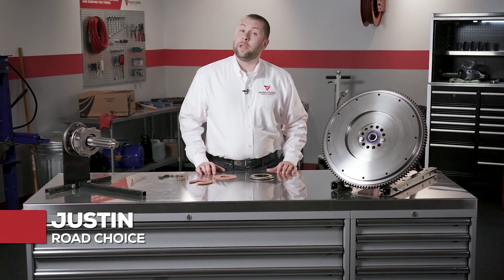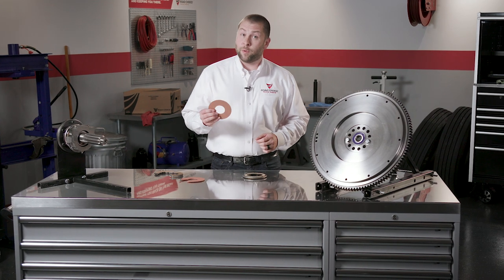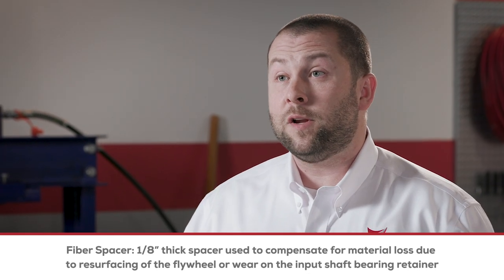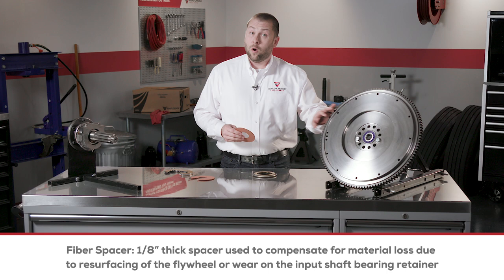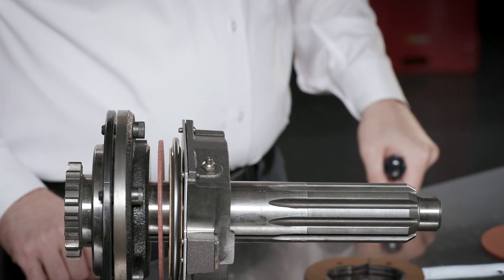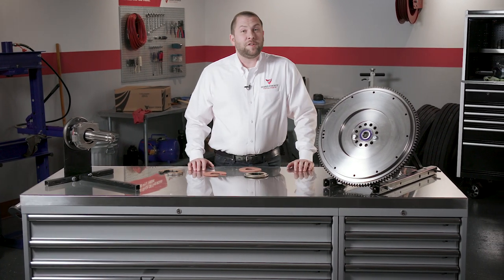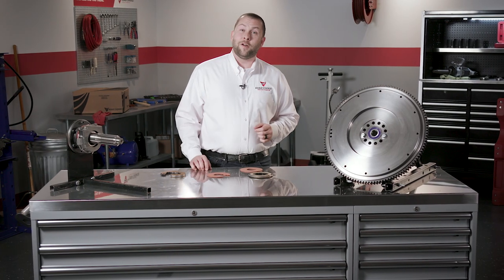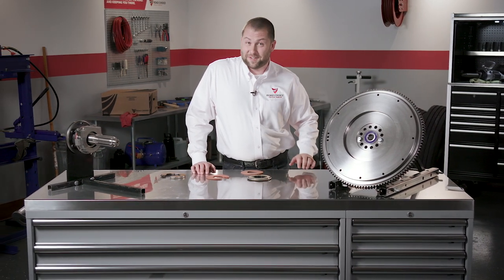Chapter 2: Clutch Envelope | RC Clutch Technical Training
Why is a fiber spacer included with every Road Choice replacement clutch? Watch this chapter of Road Choice Clutch Technical Training to find out.

Chapter 2 in a 12 part series, this video explains why a fiber spacer is often critical in the clutch envelope adjustment process. Be sure to checkout upcoming shows for additional tips you'll need while replacing your truck's clutch.

Need more technical support for your Road Choice Clutch?

Learn more about the Road Choice Clutch and other all-makes parts needs